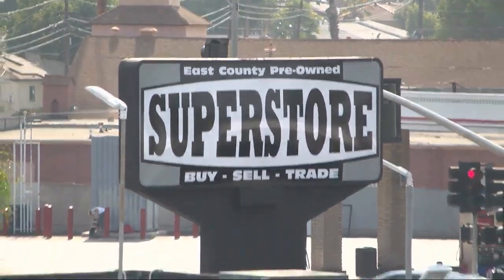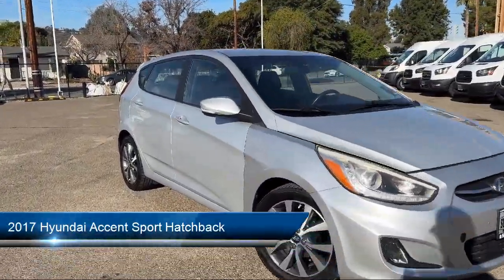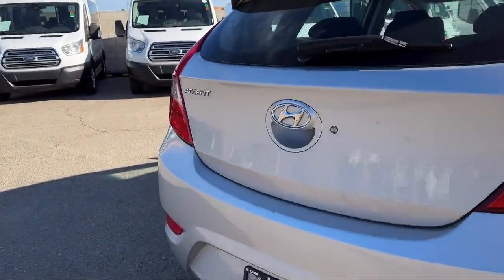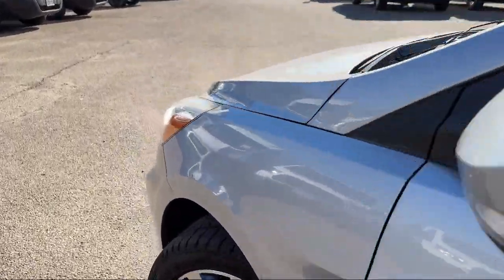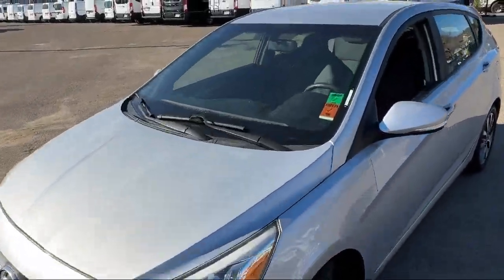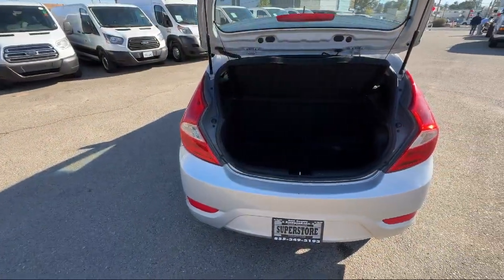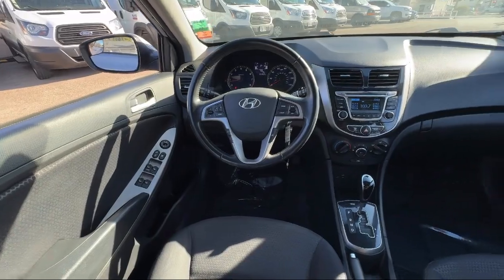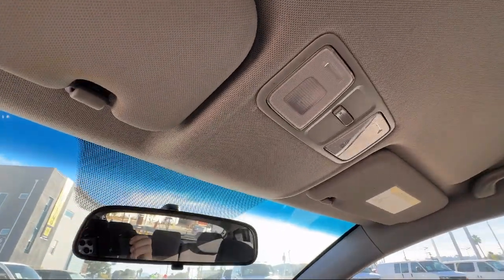2017 Hyundai Accent Sport Hatchback San Diego Carlsbad National City Chula Vista Alpine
2017 Hyundai Accent Sport Hatchback Stock Number: 231054 Vin:KMHCU5AE6HU333473.

327 El Cajon Blvd.